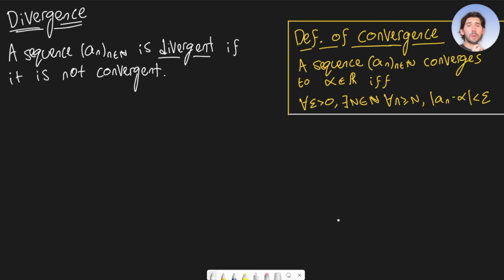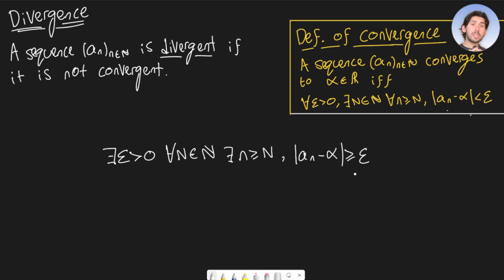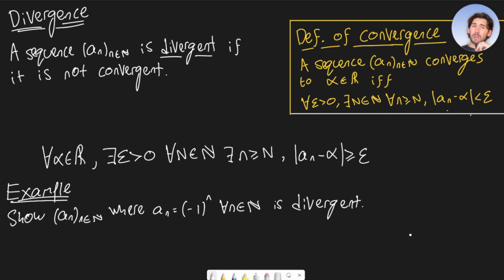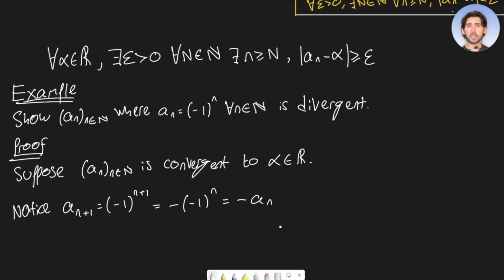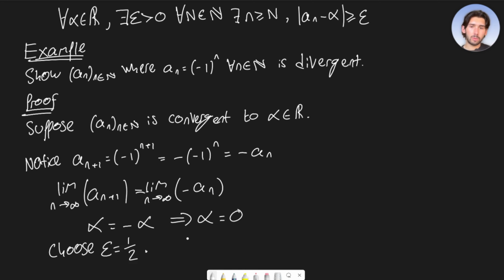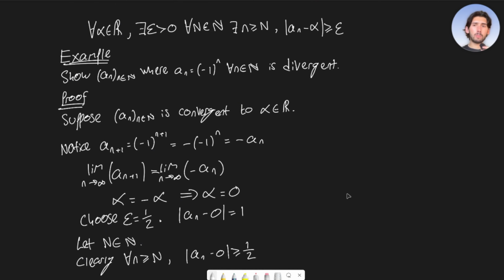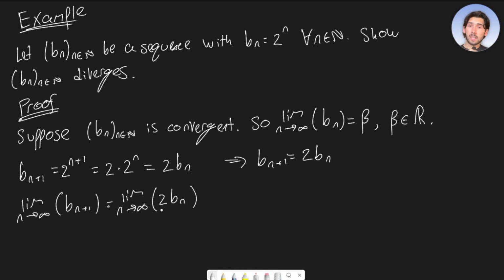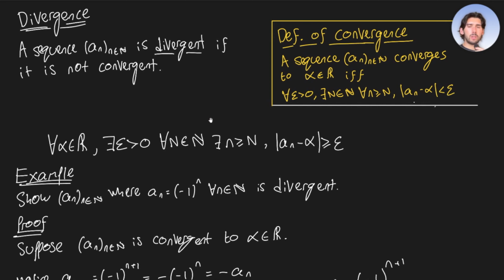Divergent Sequences Explained (How to Prove Divergence) | Real Analysis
In today's video, we 'diverge' from looking at properties of convergent sequence, and look at the formal definition of a divergent sequence i.e. a sequence which does not converge.